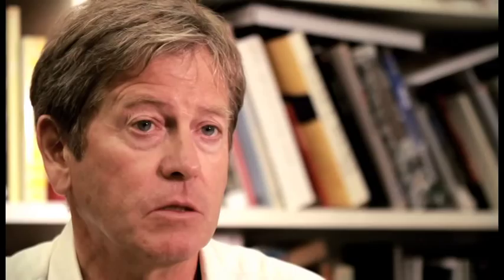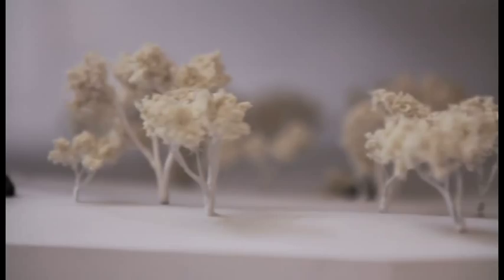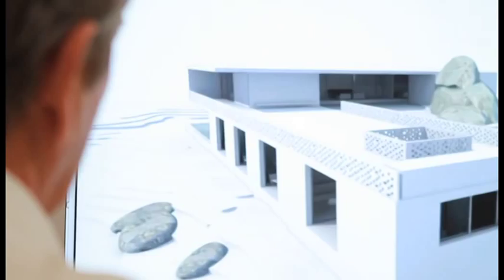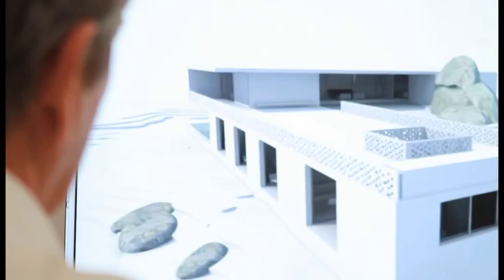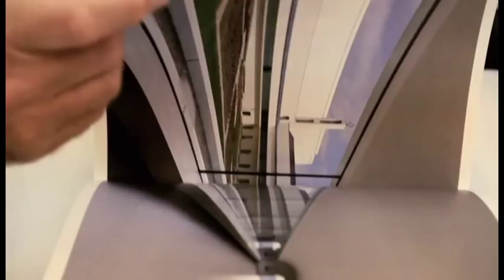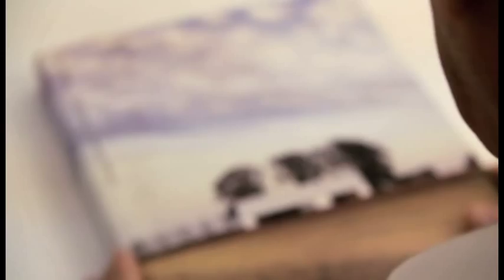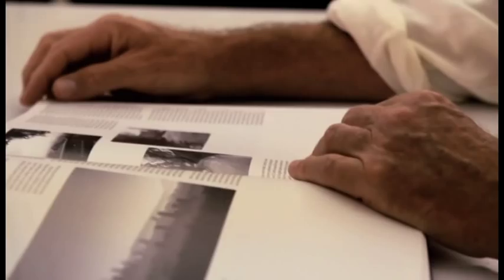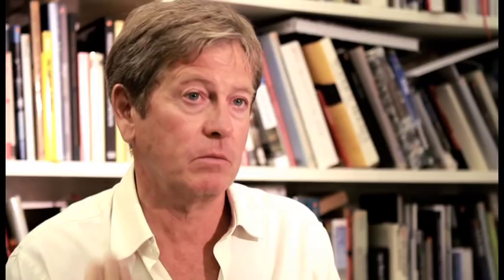Plain Speaking: John Pawson on the idea of Plain Space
On the occasion of the release of John Pawson's new book: John Pawson: Plain Space, which coincides with a major exhibition of the same name at the London Design Museum, the architect spoke to Phaidon.com about his approach to design and reflects on his career and the project of a lifetime.